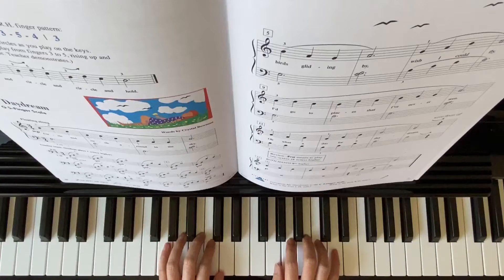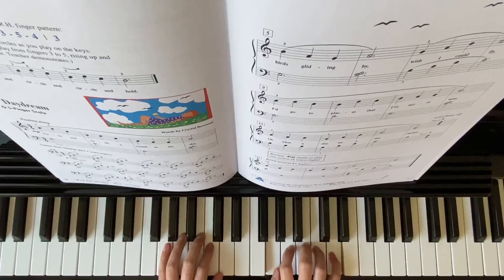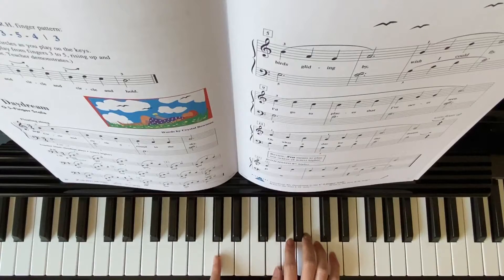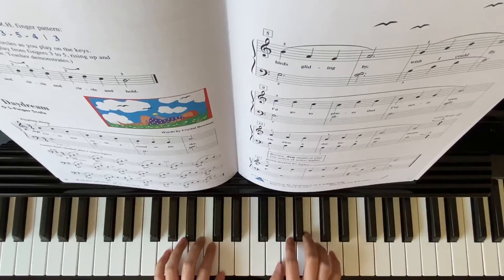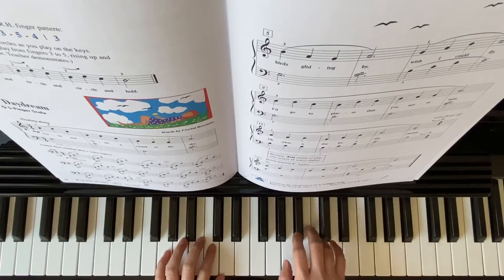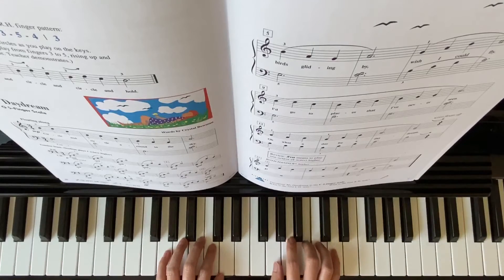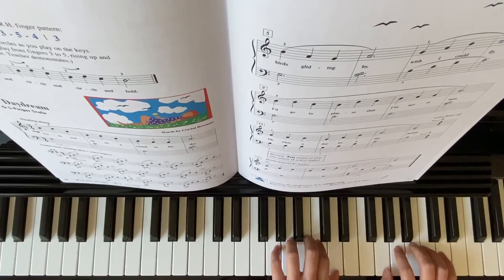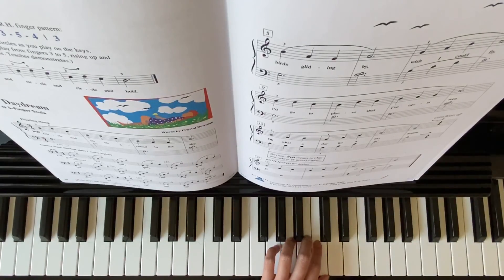“ My Daydream” Piano Adventure Lesson Book Level 2A